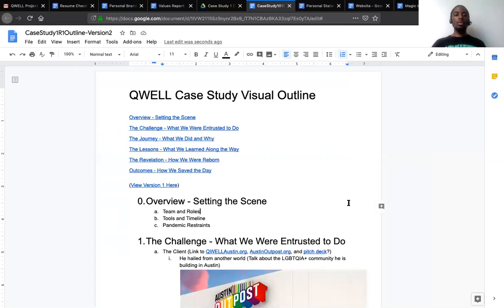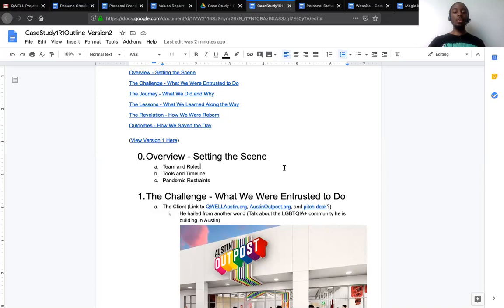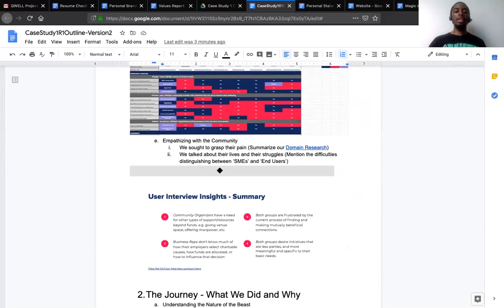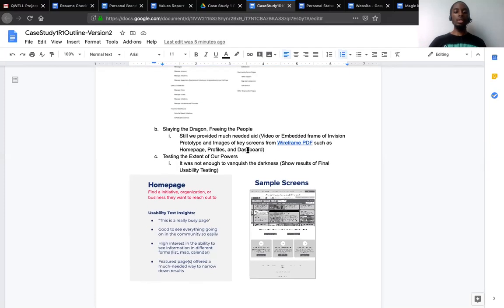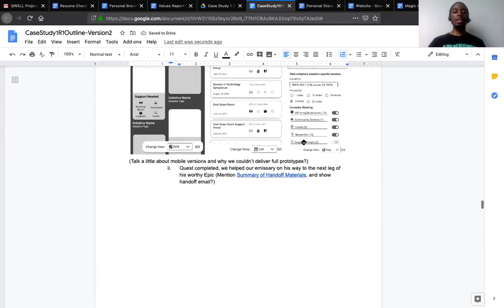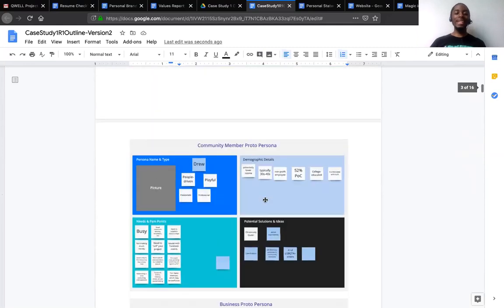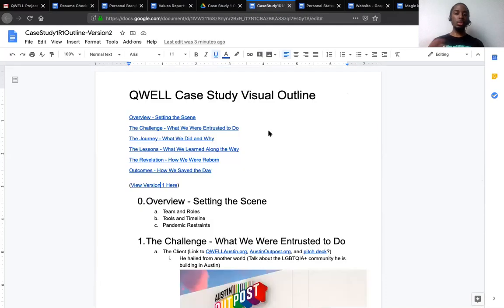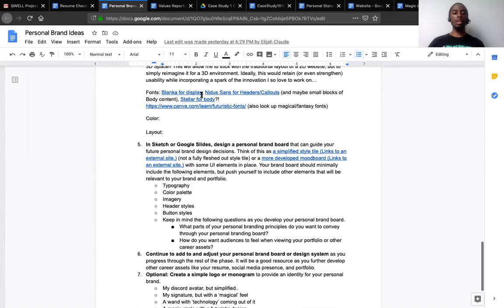Becoming a TechnoWizard - Ep 34 (Turning my Case Study into a Heroic Story)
In this episode, I share the outline of my first portfolio case study, told in the form of a heroic tale. I want my brand as a product designer to be something that hearkens back to my passion for all things magical and futuristic.

This was a fun exercise!! What do you think? Does this sound like something a bard would write??